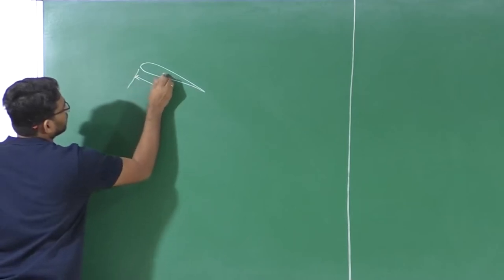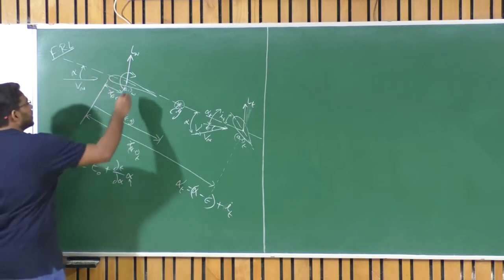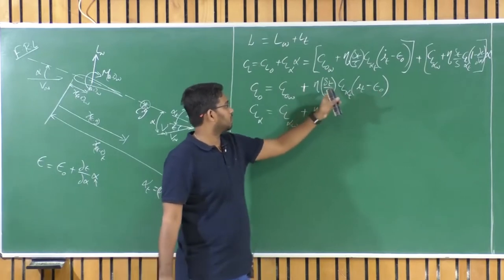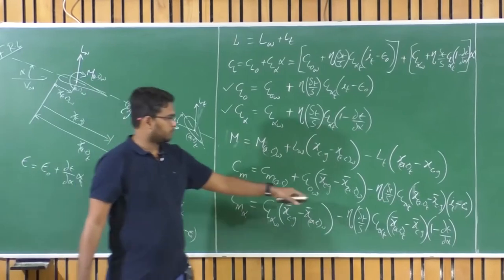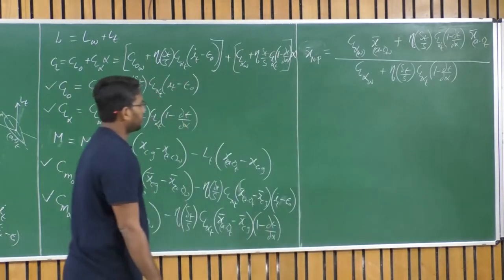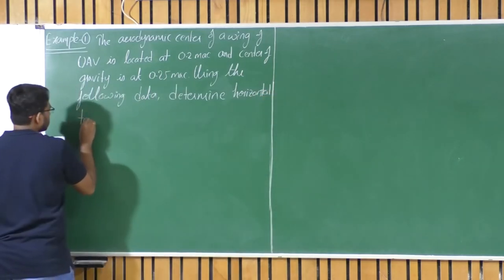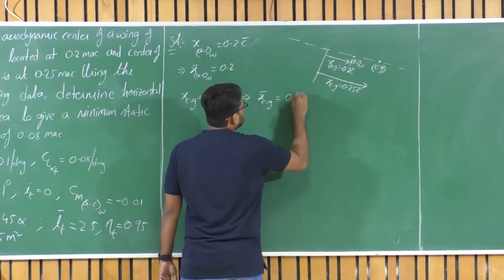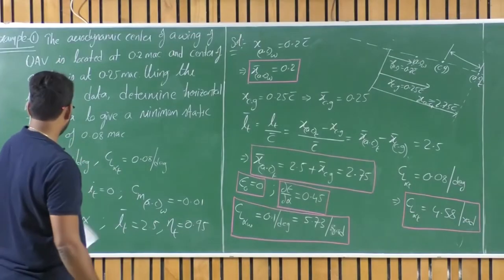Lec 14: Example problems of wing and tail combination